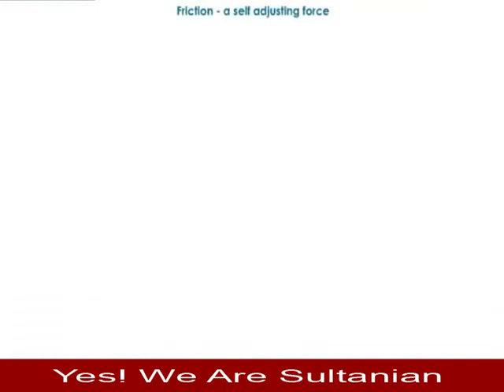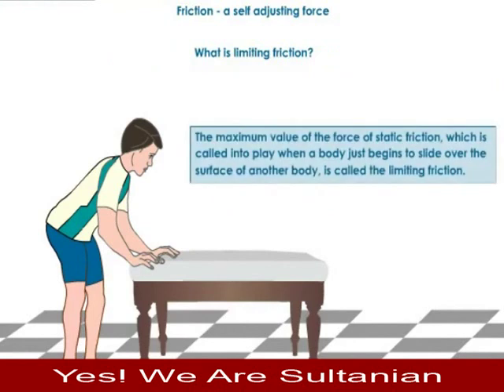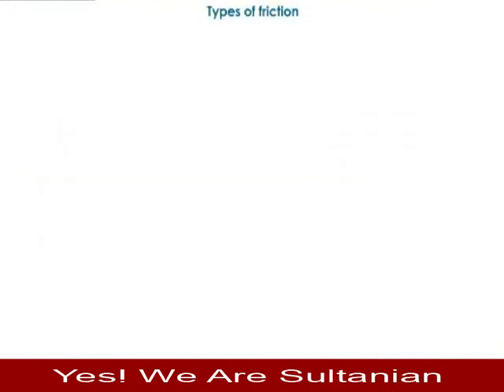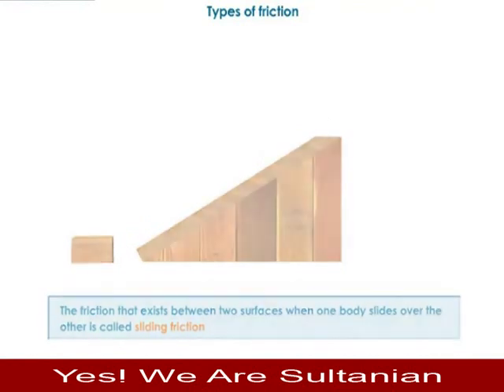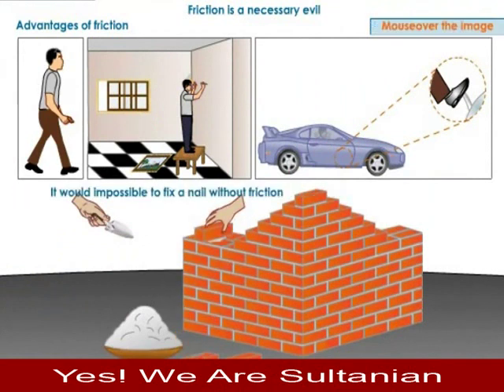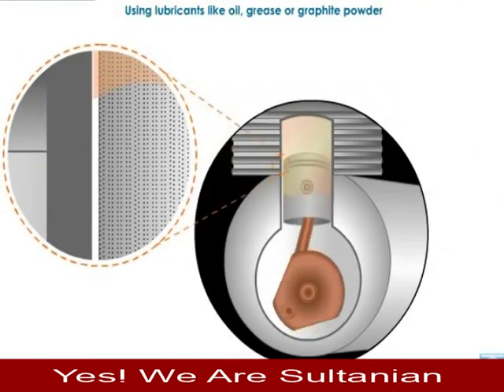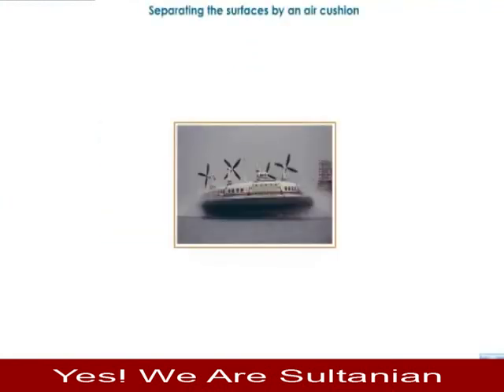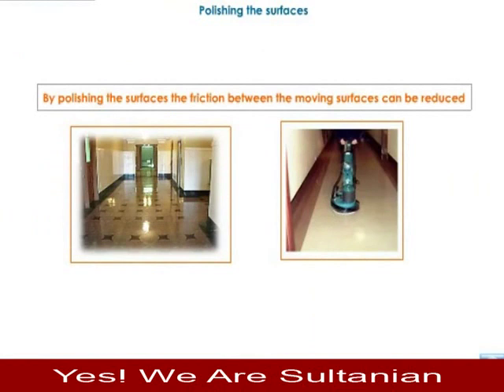3 3 Friction